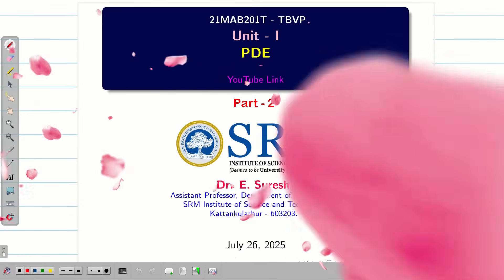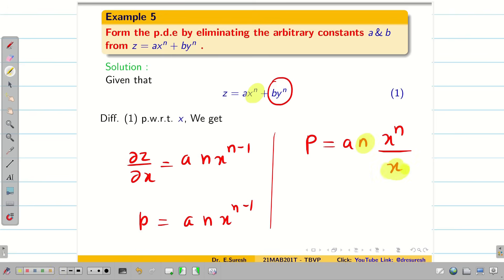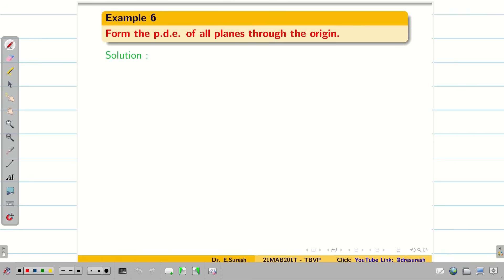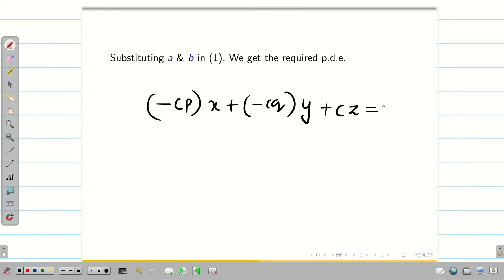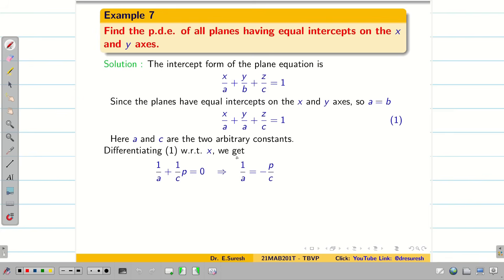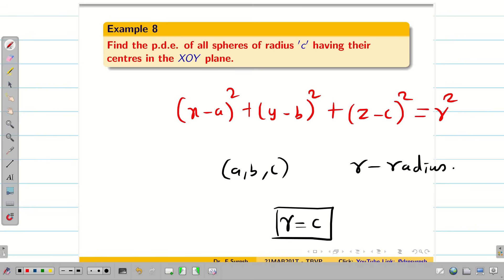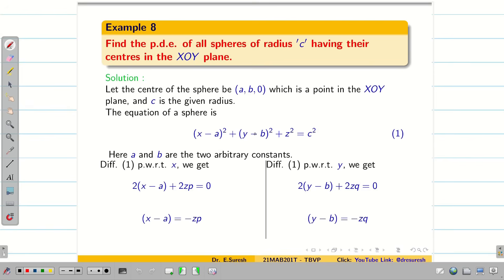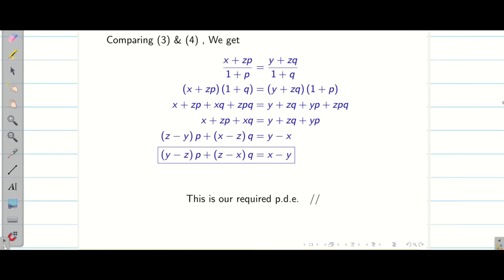2. PDE Elimination of Constants—Part 2: TBVP - Unit 1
Lecture 2.  Formation of PDE by eliminating arbitrary constants :  Part - 2